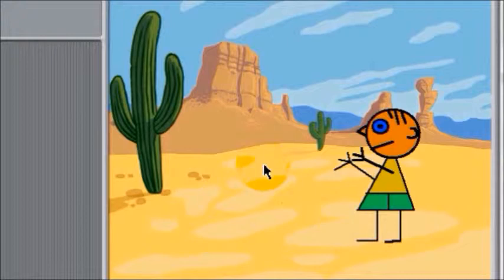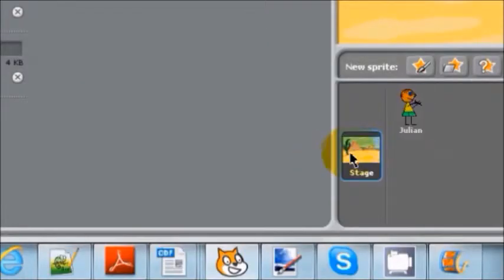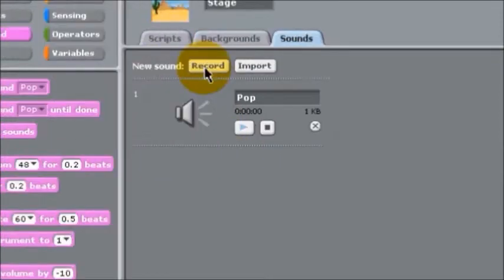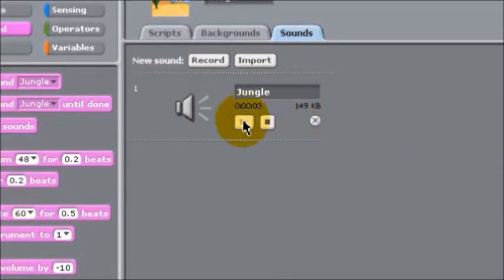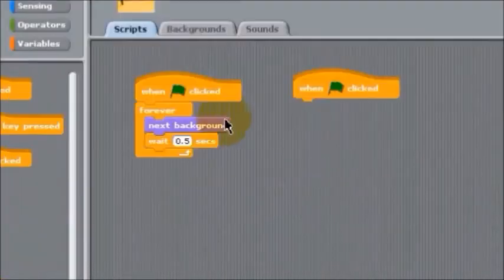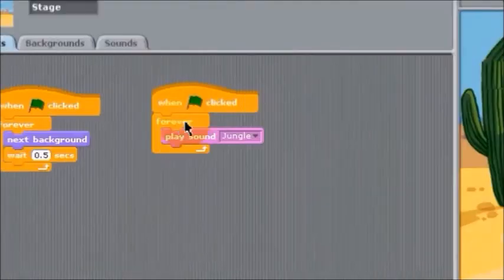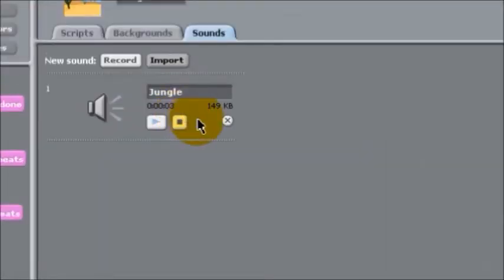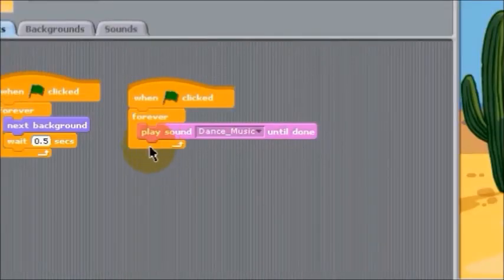Lesson 3: Adding Sound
Learn how to add sound to a Scratch animation.